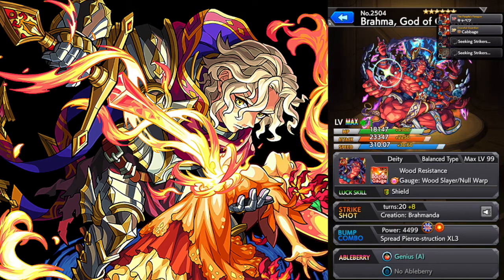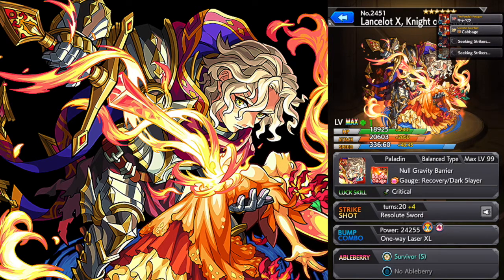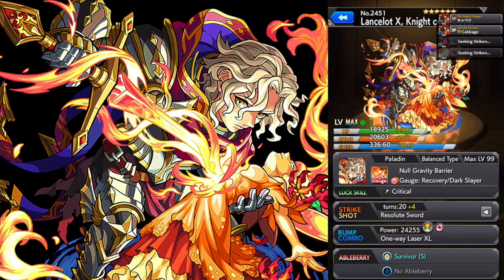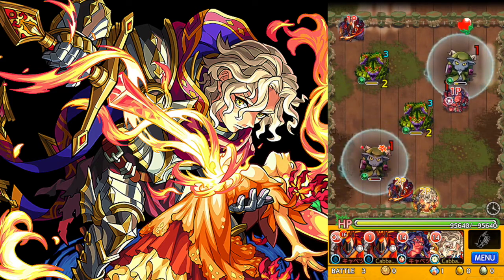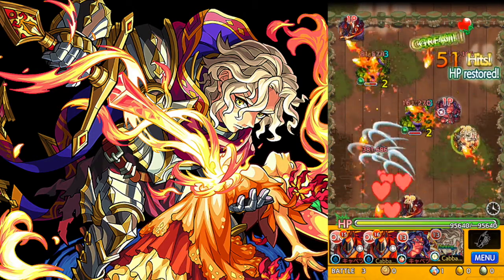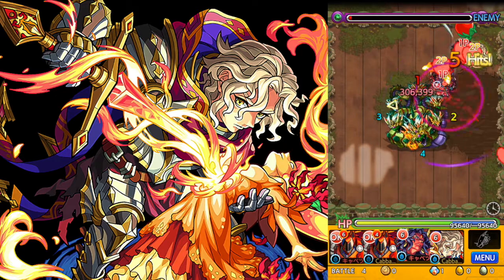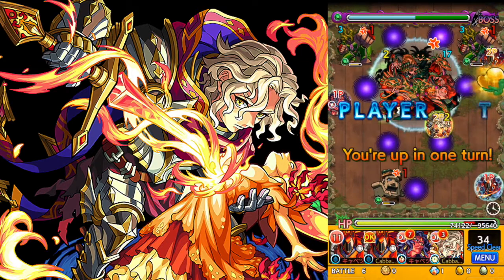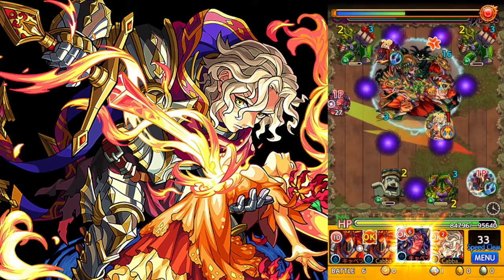Monster Strike - Brahma and Lancelot X Monster Review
Cutting a swath through the land of Monster Strike. Today: looking at two more new Transcendent forms.